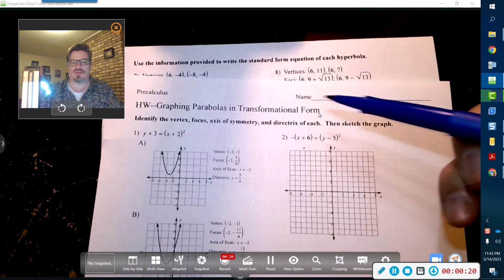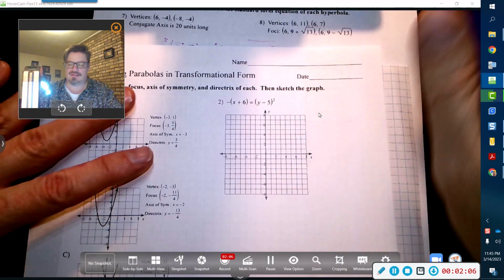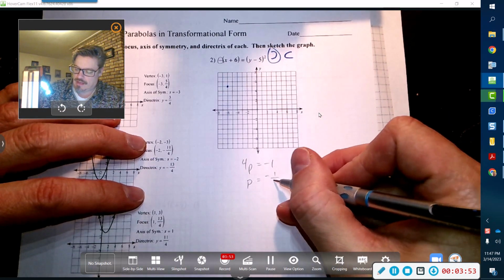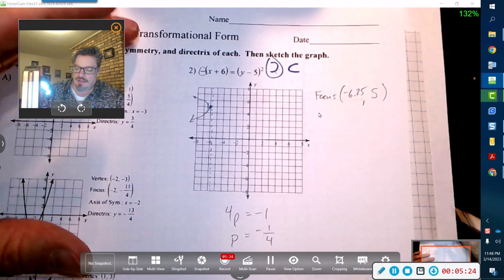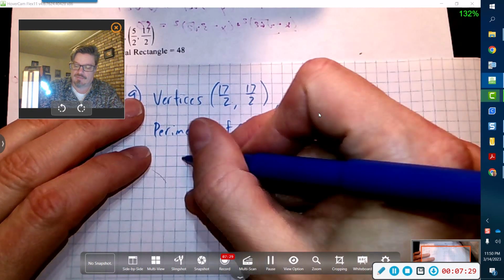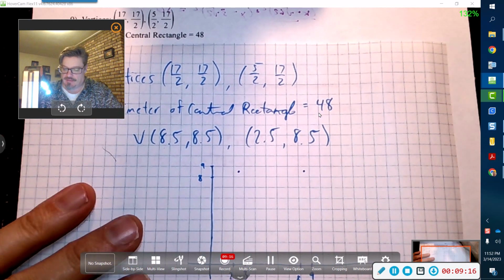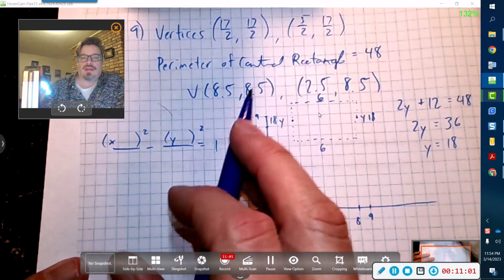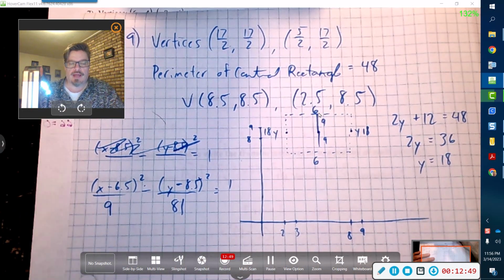Precalculus--Finishing Notes on Graphing Parabolas